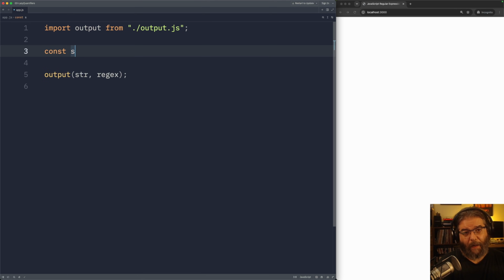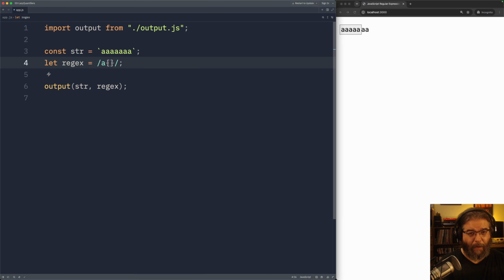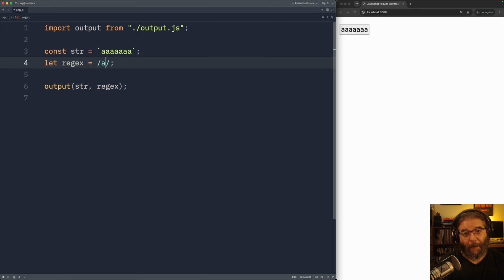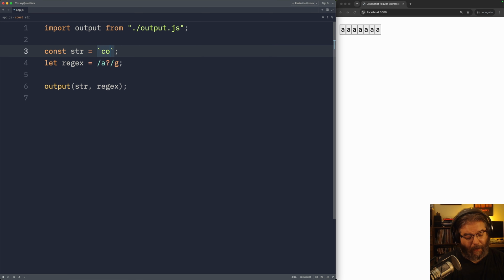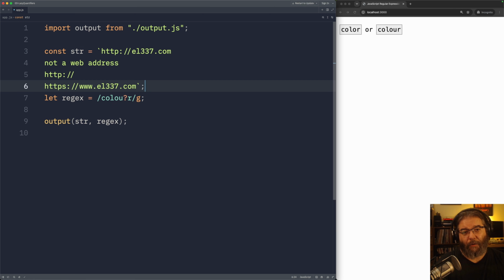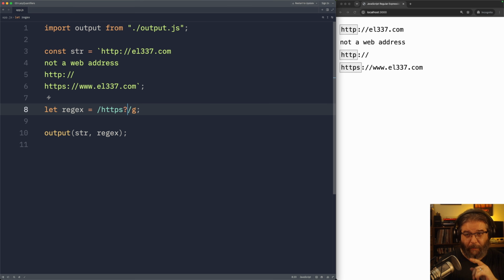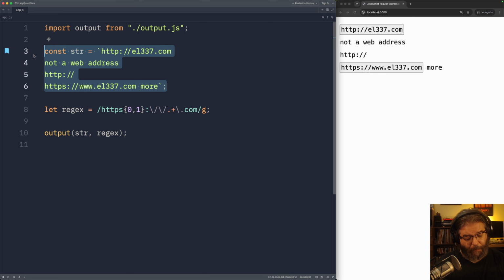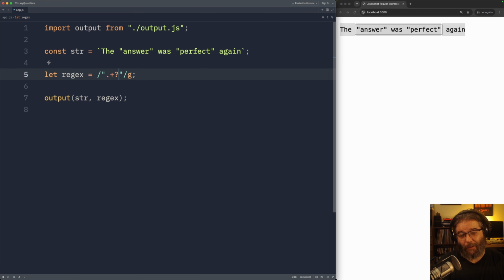Javascript Regular Expressions: Quantifiers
Quantifiers let you match repeating patterns without writing them out by hand. This lesson covers the full spectrum: exact counts with {n}, ranges with {n,m}, and the three most common shorthand quantifiers — asterisk (*) for zero or more, plus (+) for one or more, and question mark (?) for zero or one. We also tackle the critical distinction between greedy and lazy quantifiers, showing how adding a question mark after any greedy quantifier makes it lazy.

Chapters
00:00 What Are Quantifiers?
01:01 Three Shorthand Quantifiers: *, +, ?
02:46 Real-World Example: Matching Web Addresses
03:53 Greedy vs. Lazy Quantifiers